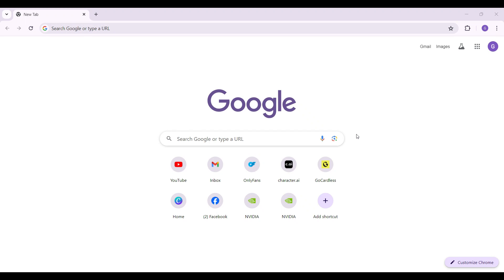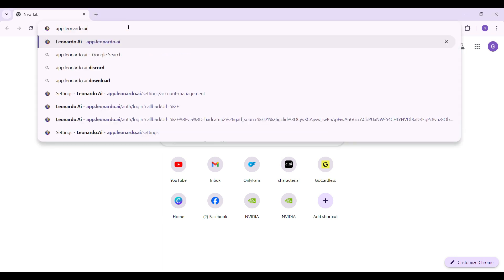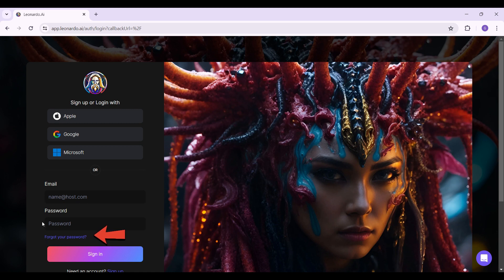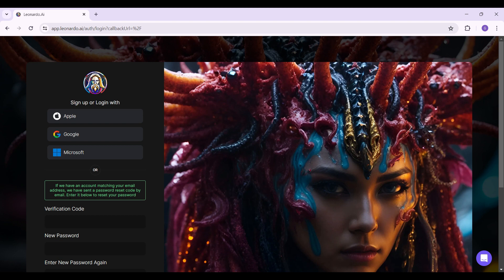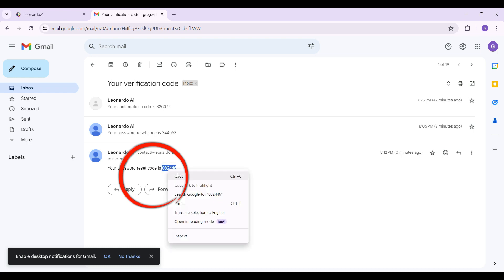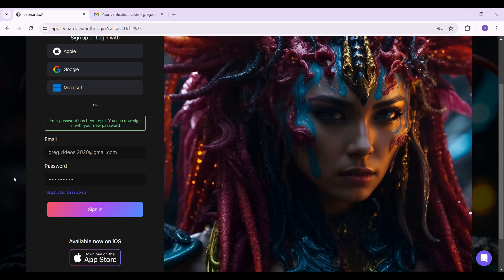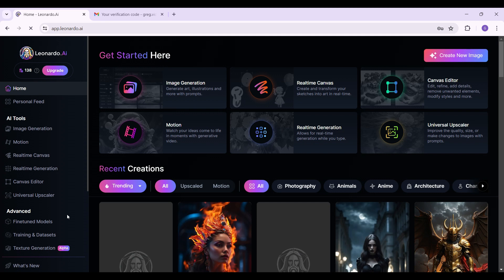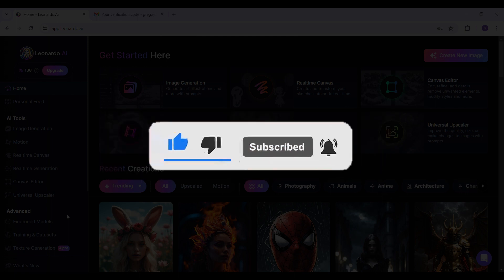How to Reset Leonardo AI Password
In this tutorial, we guide you through the process of resetting your Leonardo AI password with ease. Whether you've forgotten your current password or simply want to update it for security reasons, we've got you covered. Follow along as we provide clear instructions to regain access to your Leonardo AI account swiftly and securely. Keep your credentials safe and your workflow seamless with our helpful tips and tricks.